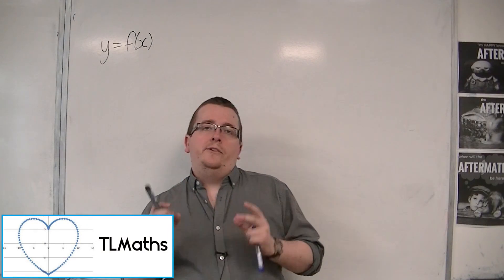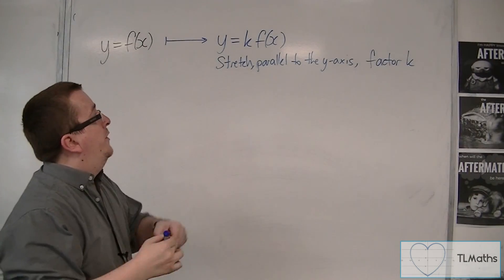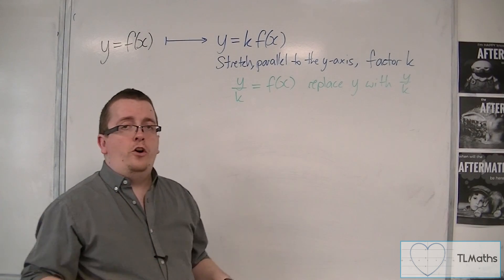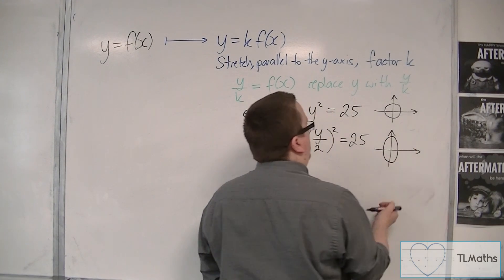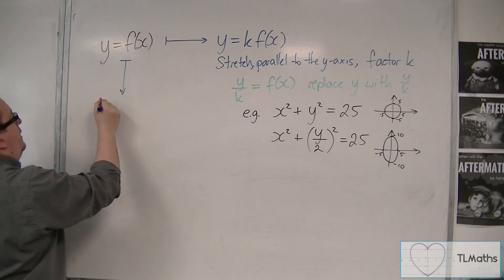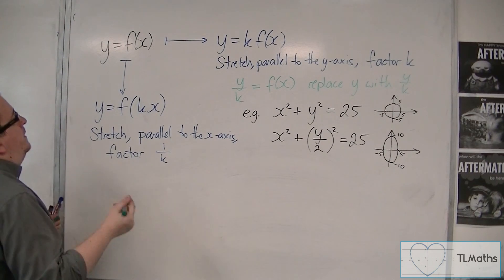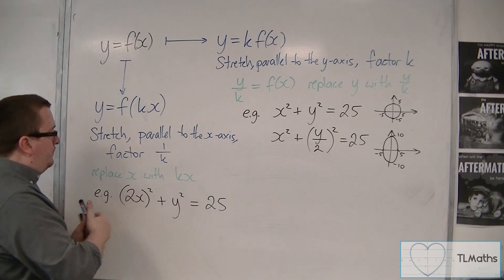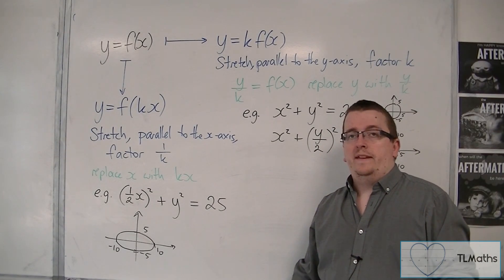OCR MEI Core 2 6.05 Graph Transformations: Stretches in General